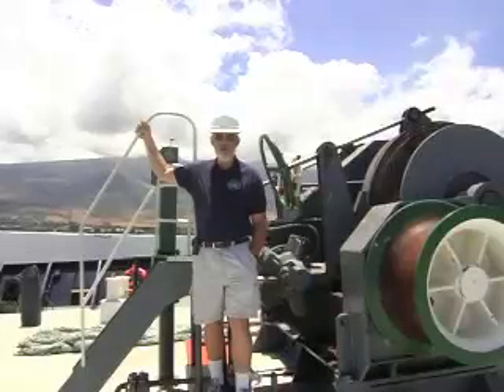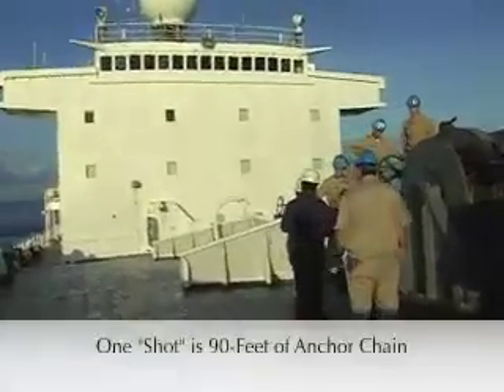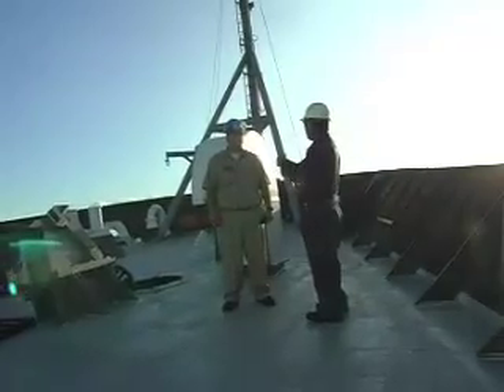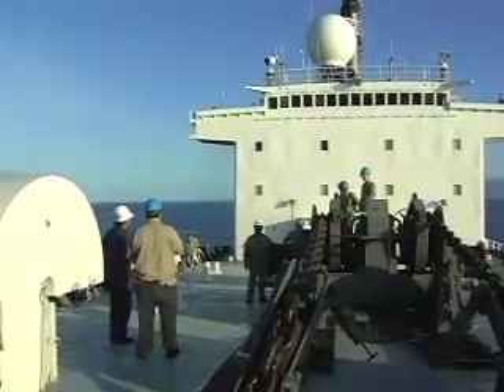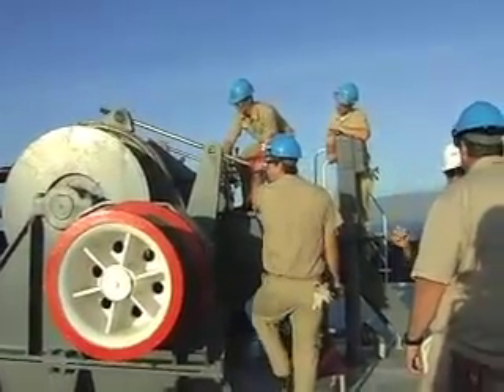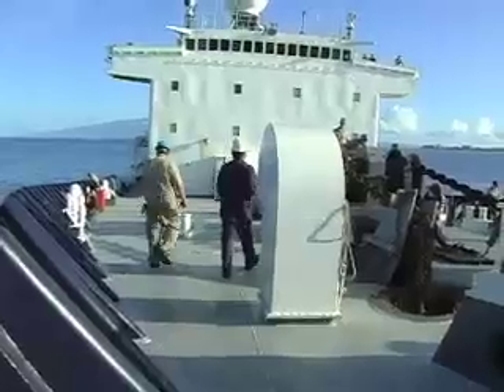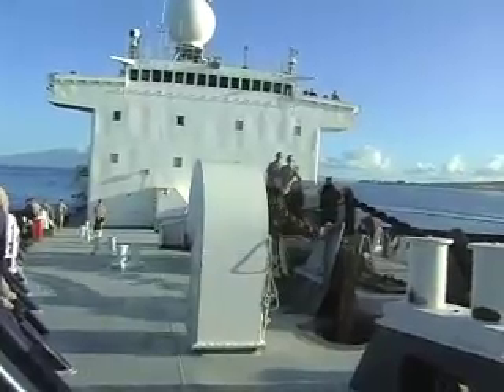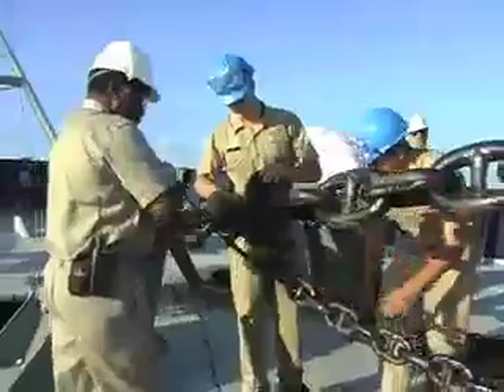Anchoring at Maui